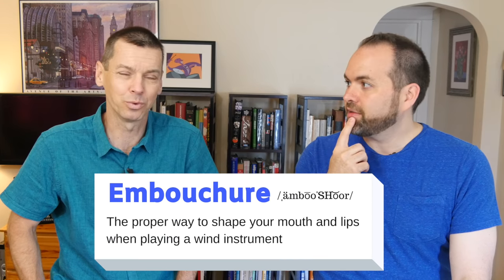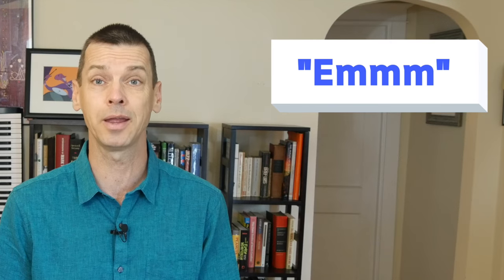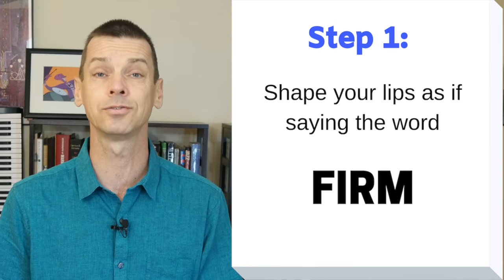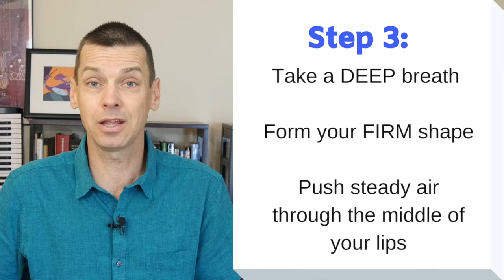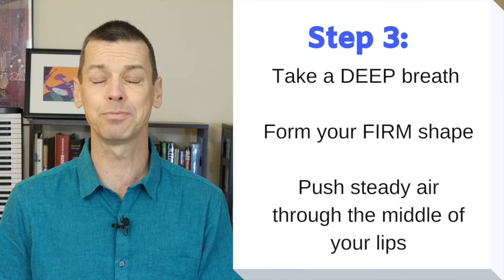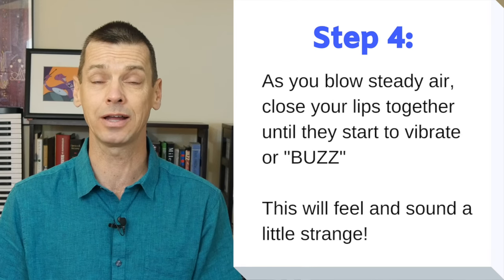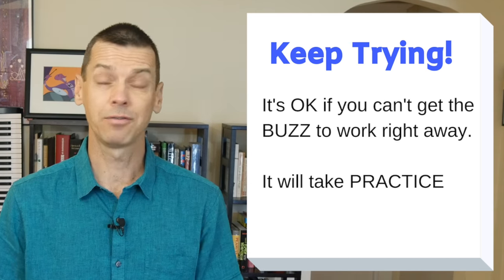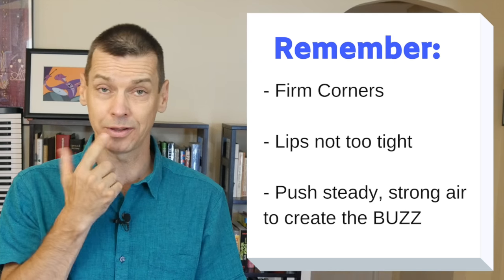Beginner Trombone Lesson 2 | Guide to Trombone Embouchure (Band Face)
In order to make a sound on the trombone, you need to learn how to shape your lips and mouth muscles in the proper way.  This is called the EMBOUCHURE (we also call this the "Band Face").
 In this beginner lesson, Mr. Olson guides you through the steps of making the proper trombone embouchure!